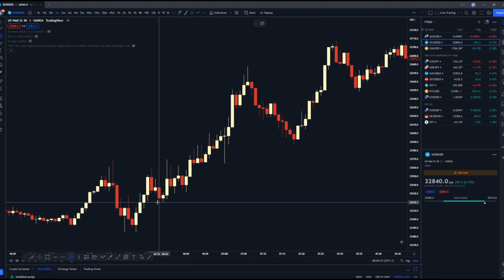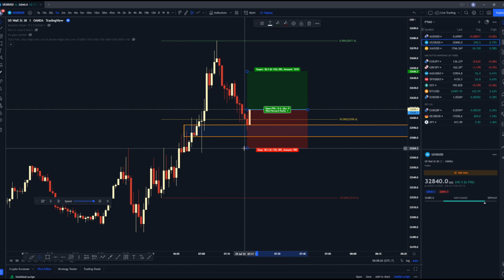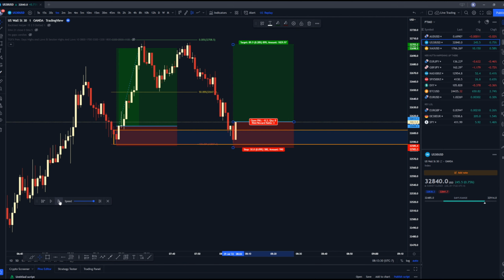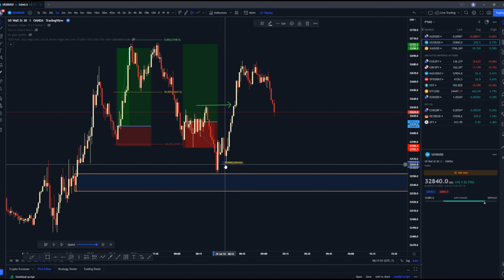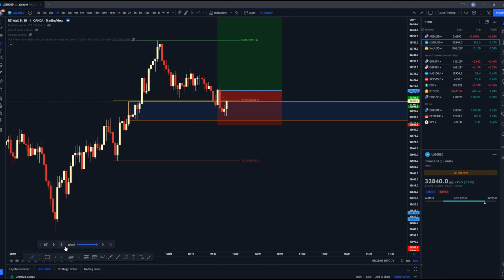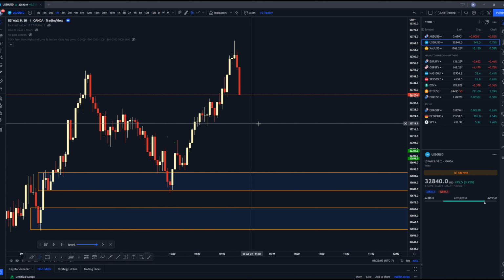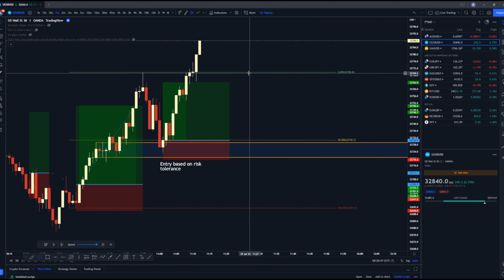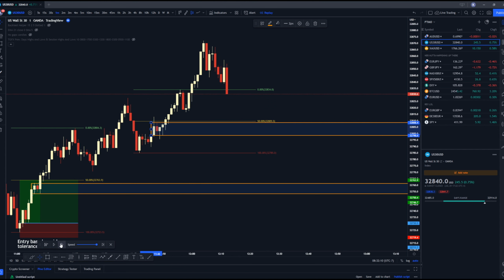A Simple Supply And Demand Trading Strategy For Beginners That You Can Use On ANY Timeframe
In this video we’re going to go over a simple supply and demand price action trading strategy that you can start using today, to make big gains in forex, indicies, metals, crypto, stocks, etc. This can be used on any timeframe. In this video we are using this as a scalping strategy, so we’re just following the 1 minute price action.

The strategy in its simplest form is:

1. Find an impulse leg of price that led to a break of structure.

2. Draw a fib from the low to the high(for buys) or high to the low (for sells) of the impulse leg

3. Wait for price to pull back to an area of demand (for buys) or an area of supply (for sells) that is past the 50%

4. Wait for price to make an engulfing candle, or quasi(head and shoulders) pattern in the marked area.

5. Enter the trade with your stop loss either under the area of SnD or under the entry candle and take a 1:3RR trade.

6. $$$$$$ Profit $$$$$$

The (usual) strategy I use is scalping with supply and demand and market structure. I check the order flow on the 4H, then drop down to the 15 minute, 5 minute and 1 minute charts to look for areas of interest and entry criteria.

I incorporate candlestick structure, price action patterns such as double tops, double bottoms, head and shoulders and quasis to take my entries. I mostly just take 3R / 1:3 trades. I haven't quite gotten the gist of trailing stops and holding trades for longer. Maybe a future backtest i'll focus around that.

The only indicators I use are:

1. One to determine which session i'm in as I usually trade the New York/London overlap til the end of the New York session. 4:30am - 11:00am PST.

2. My backtest helper indicator which prevents me from seeing the future by marking out the 1 minute mark before a 15 minute candle.

If you'd like to use the Backtest Helper indicator, you can find it